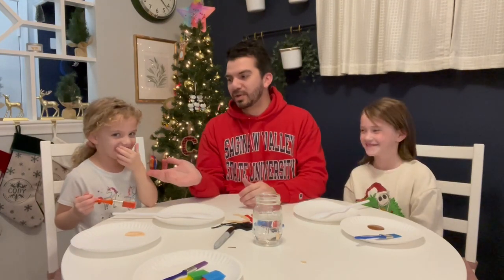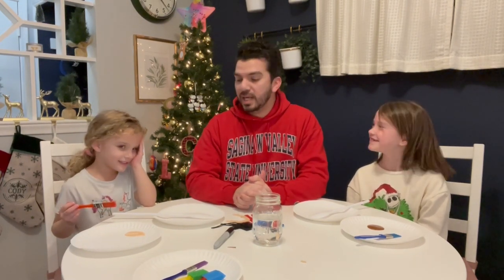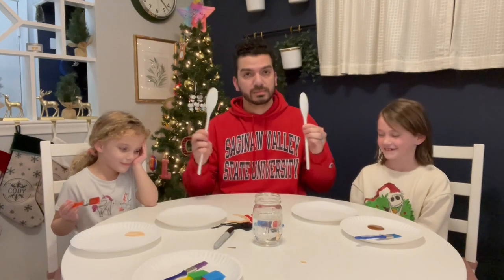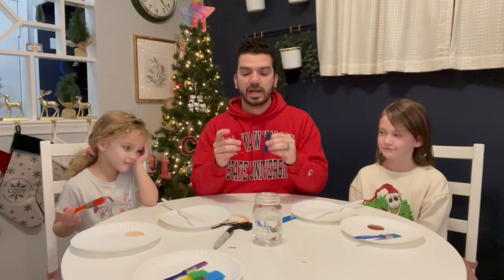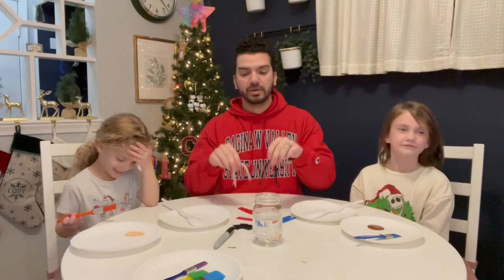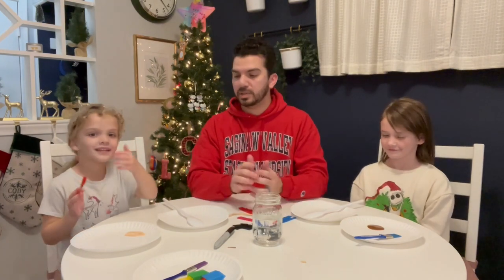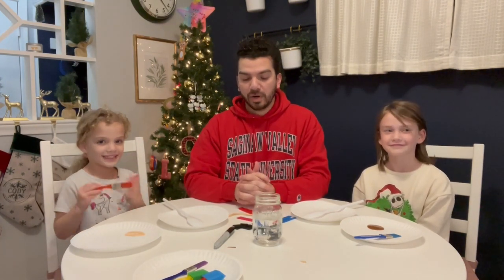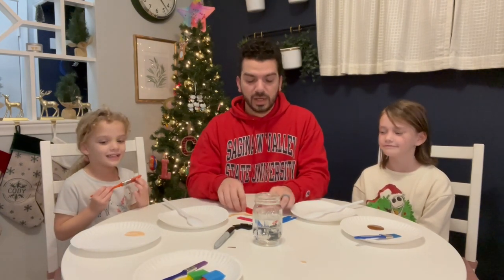Kids Crafternoon - Spoon Puppets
We’re serving up a dose of creativity with a side of diversity for this month’s craft. It’s perfect for all ages and skill levels.